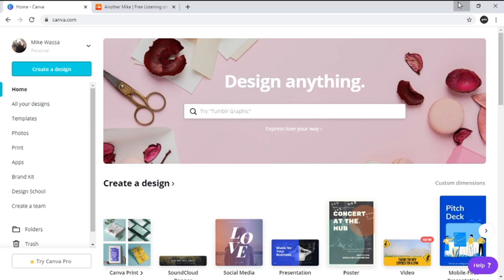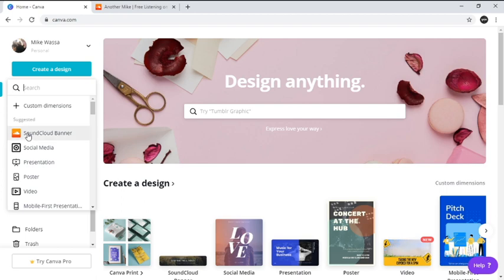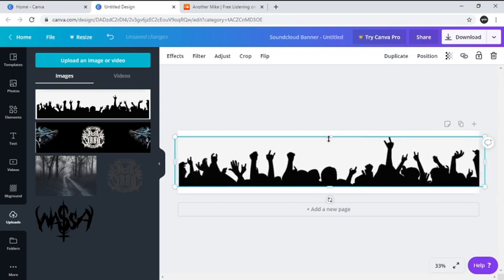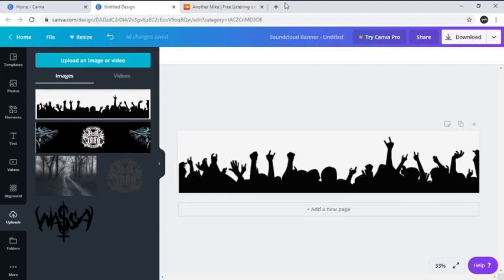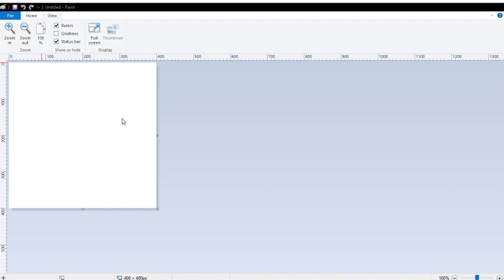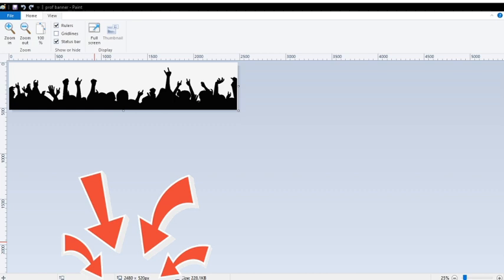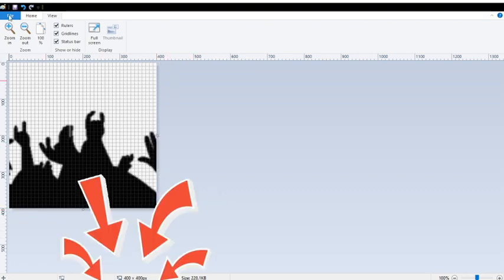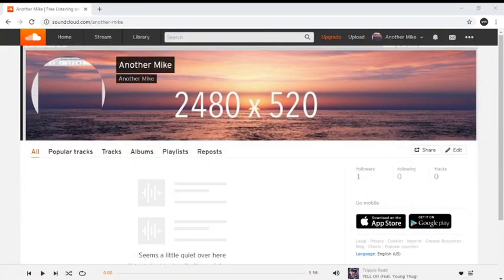Seamless Soundcloud banner tutorial without Photoshop